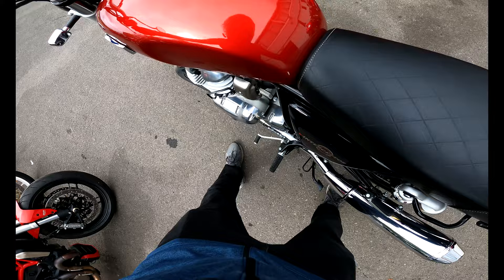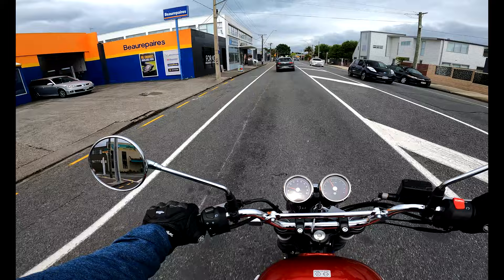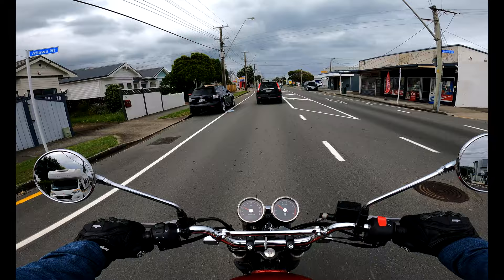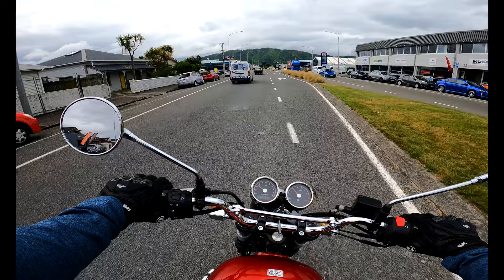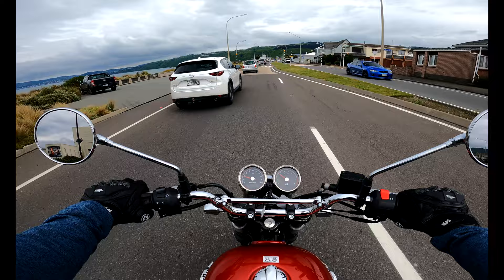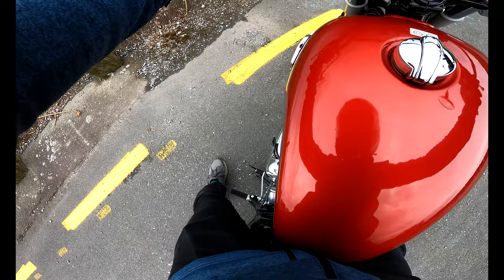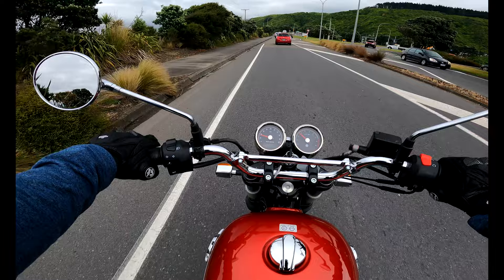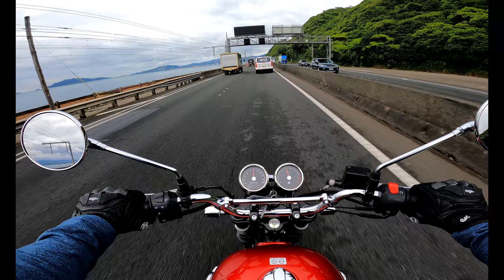I wouldn't Upgrade to Royal Enfield Interceptor 650....Here's The Reason.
I recently thought about upgrading to a 650 twin from Royal Enfield and went for a test ride. In this video, I discuss why I didn't upgrade and decided to keep my 2022 Royal Enfield Meteor 350 and wait for Super Meteor 650.